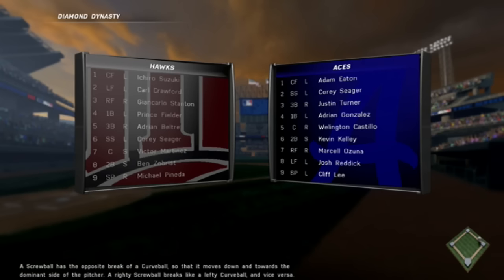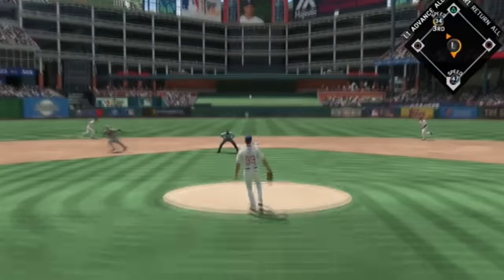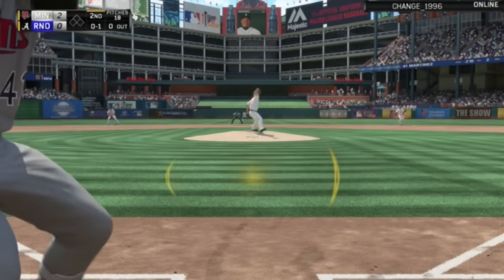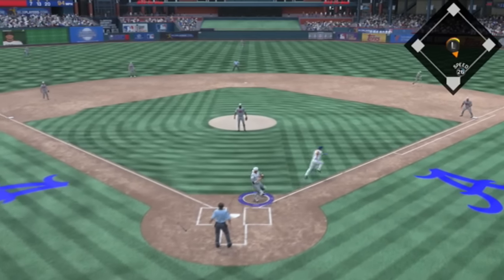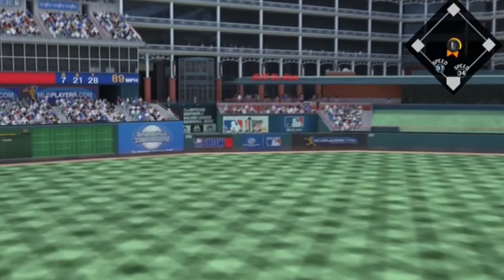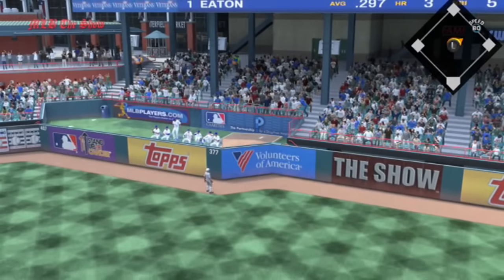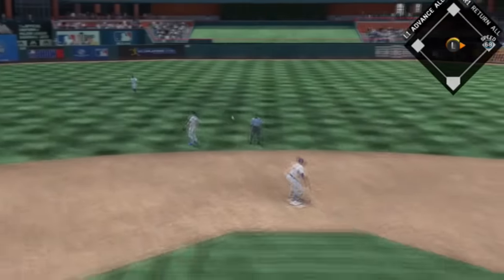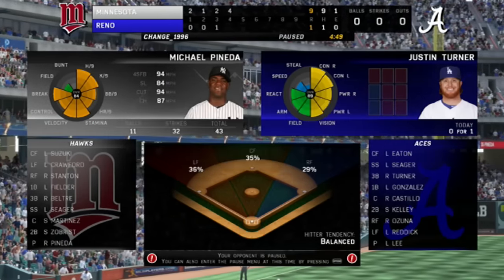MLB 16 The Show Diamond Dynasty - FIREWORKS GOING OFF!! Episode 60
This is the all new and improved Diamond Dynasty in MLB 16 the Show!! This was a great gamemode last year which means it must be even better this year!! I hope you enjoy watching me play as I try to make it up to the top 100 again in MLB 16.

PSN: Clemhawks

-Clemhawks